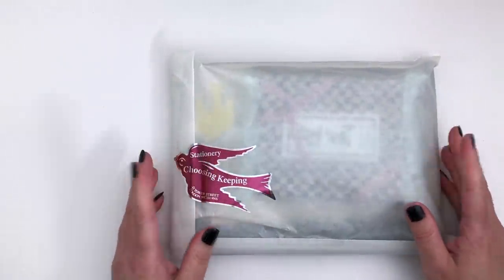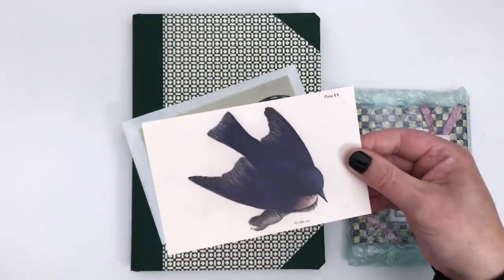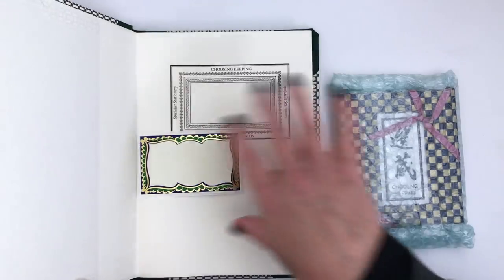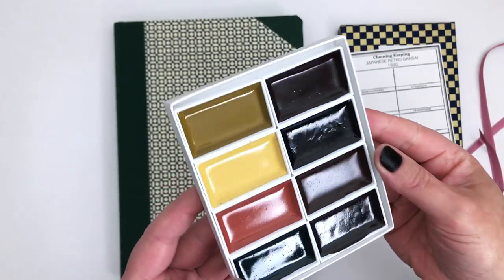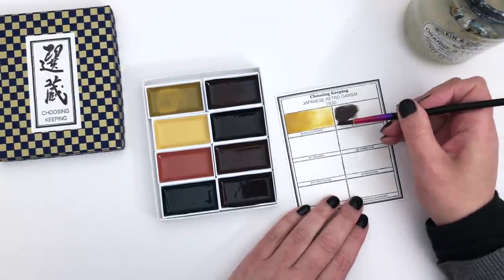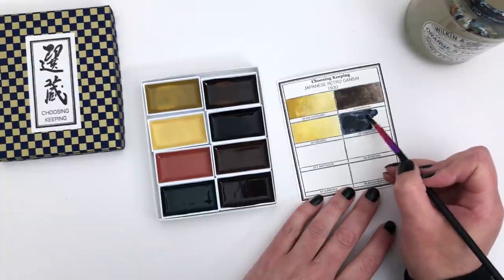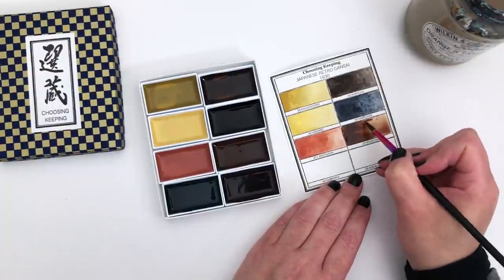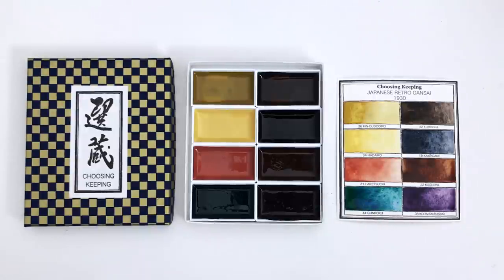Choosing Keeping Unboxing, Swatching + Painting ☁️🍂 1930s Retro Watercolour Set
In this video I'll unbox a small order from Choosing Keeping in London, show you the beautiful items I bought, and then I'll swatch their 1930s gansai watercolour set (enlisting the help of Google Translate for the Japanese names!). Finally, I'll create a small mixed media painting in my Etchr sketchbook, using the gansai paints combined with Neocolor pastels, coloured pencils, and Molotow acrylic markers.

ART SUPPLIES

DESK

My studio desk is the E7 Standing Desk by Flexispot (previously gifted)

LINKS